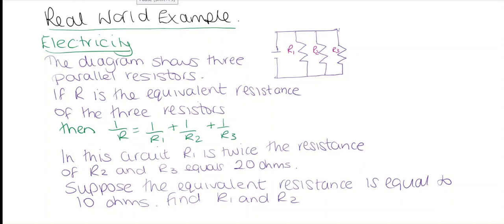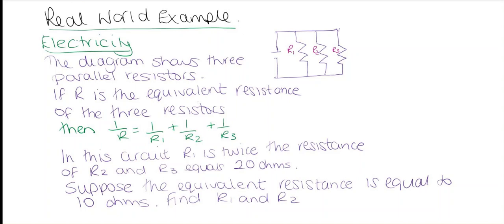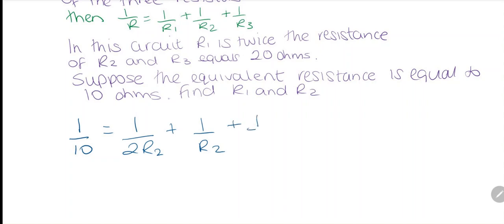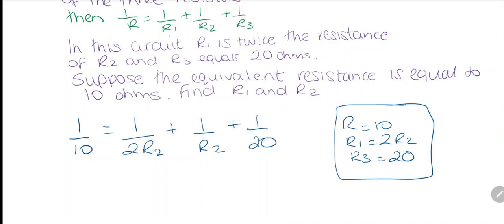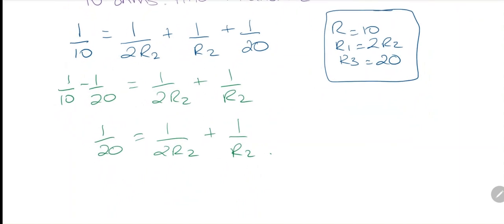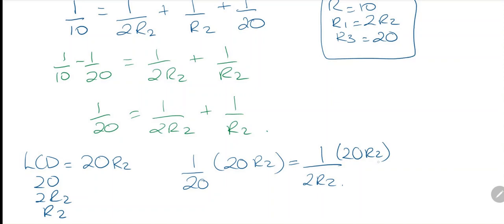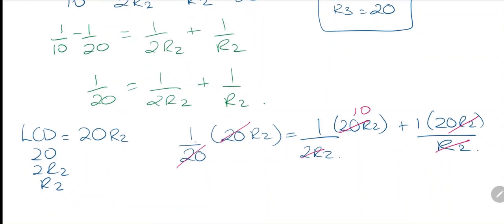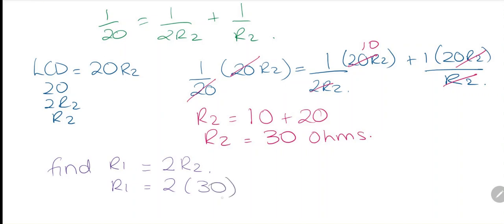RealWorld Question - Solving Rational Equation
An example of applying the skills used to solve rational equations to solve a real world question with resistors